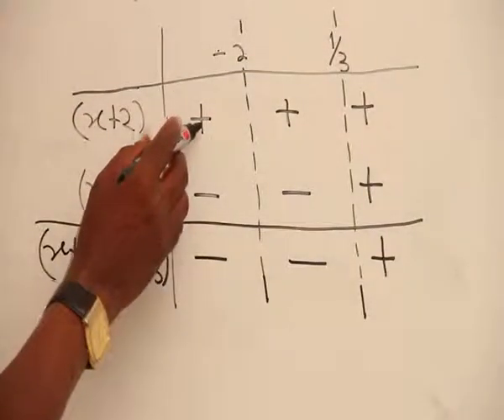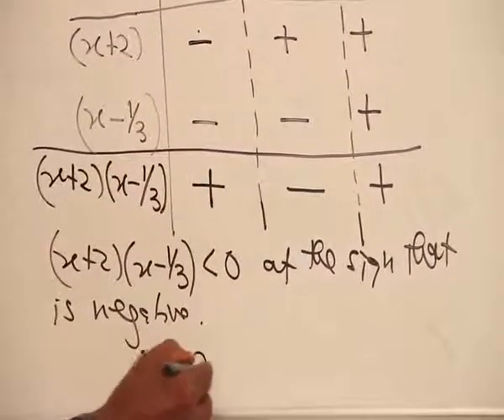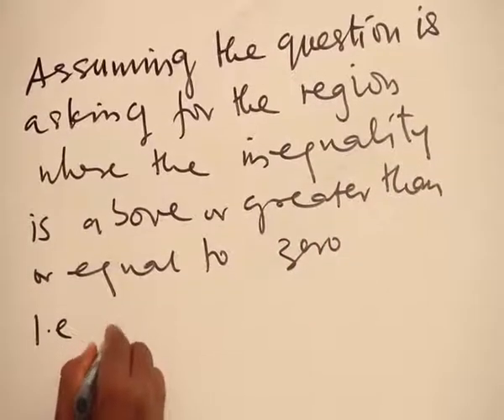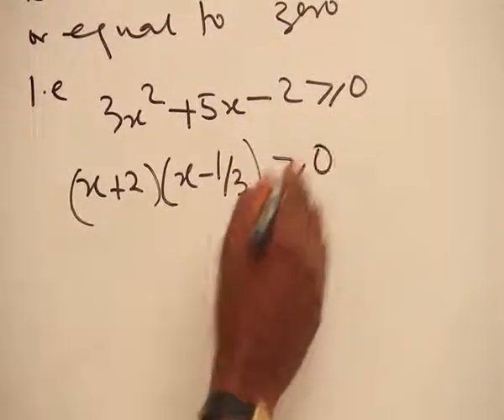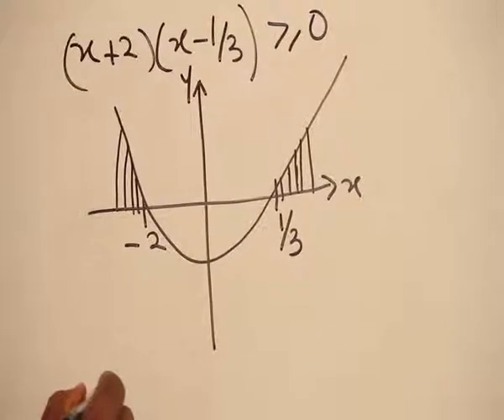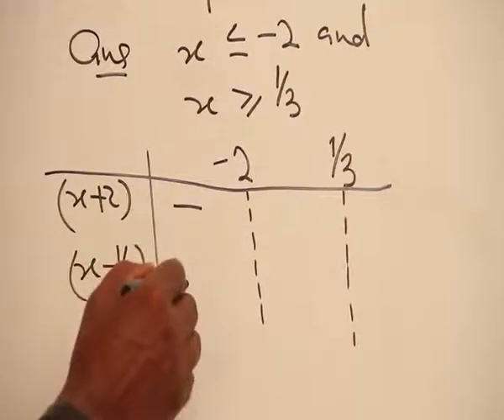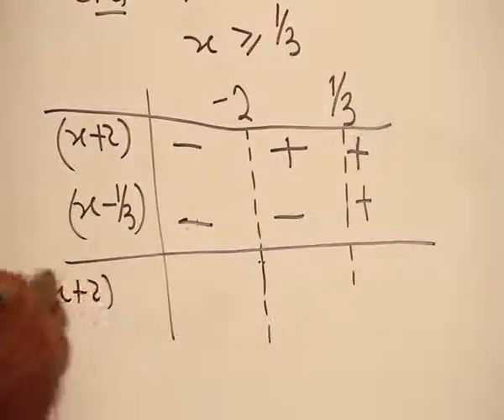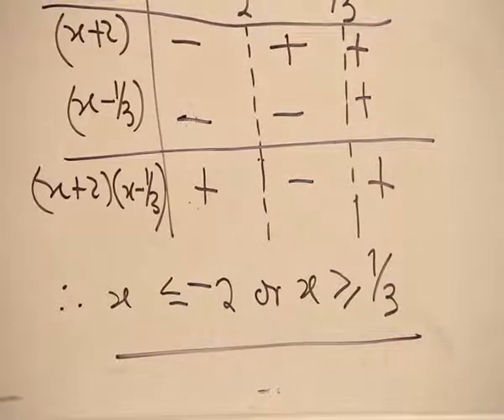QUADRATIC INEQUALITIES PART 4